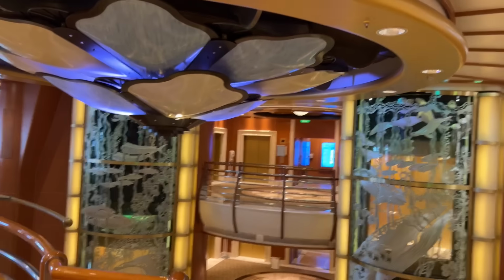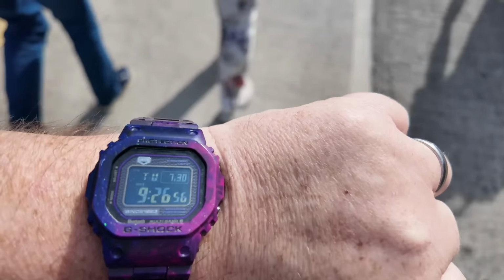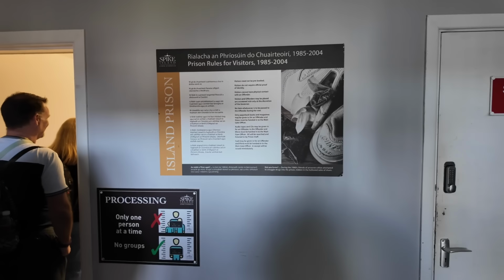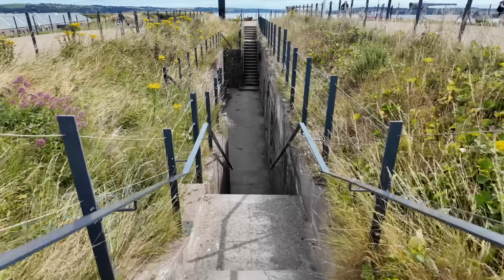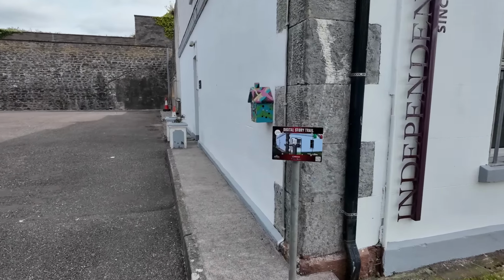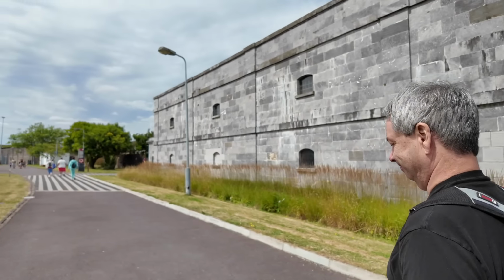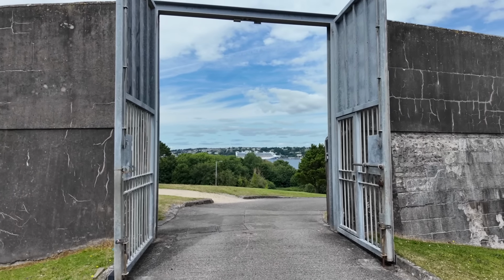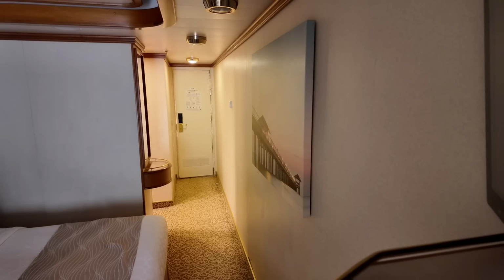I Went to an Irish Prison in Cobh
Today my Caribbean Princess cruise made port in Cobh, Ireland. This also know as the port of Cork. Join my as I venture out explore Spike Island, a historical fork and notorious Irish prison that some have speculated is haunted. Ireland's Alcatraz, Fort Mitchell, Kennedy Park, and more. Enjoy the views and the adventure.

SHIRTS I WEAR
Math Shirt
KISS Shirt
Bigfoot Shirt
Dad Jokes Shirt
Caffeine Shirt